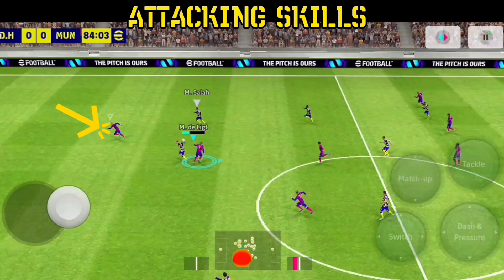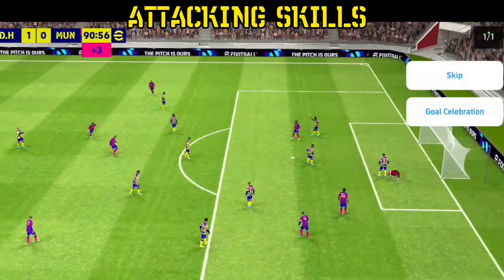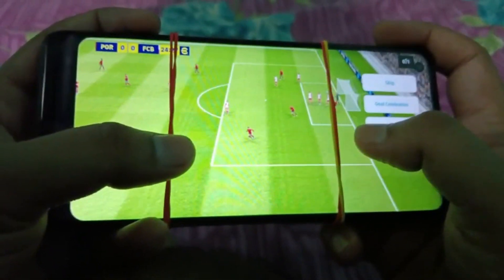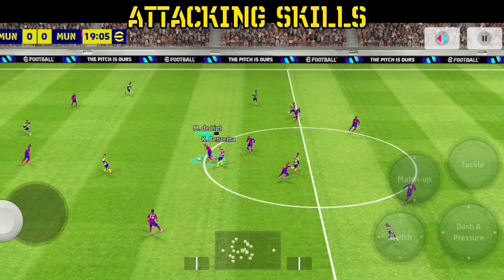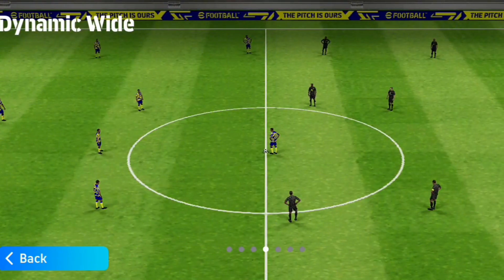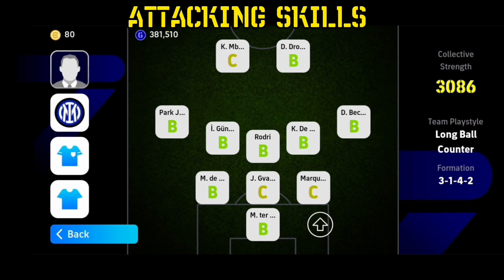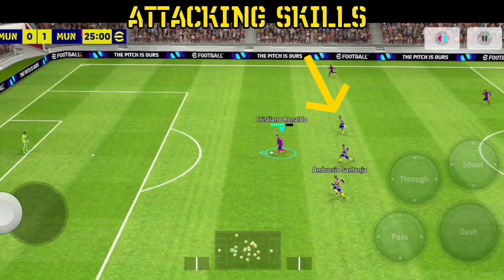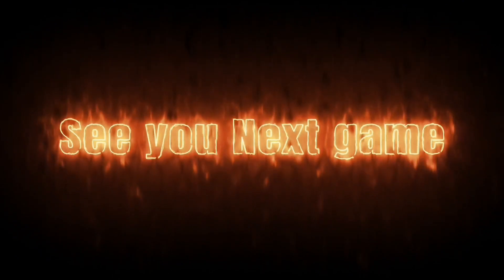4 Unknown Attacking Tips 🌟 😲 || eFootball 2024 Mobile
4 Unknown Attacking Tips 🌟 😲 || eFootball 2024 Mobile

LINKS 🔗